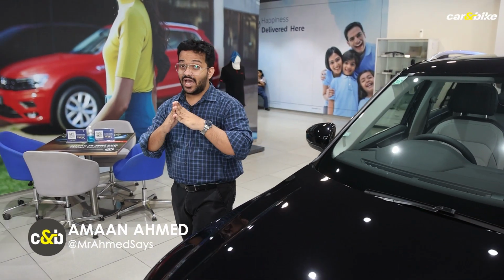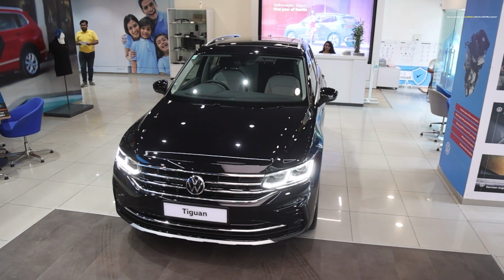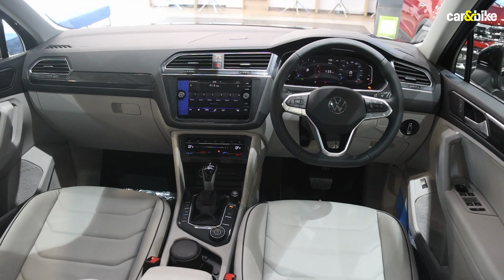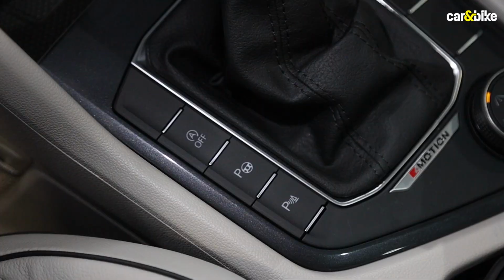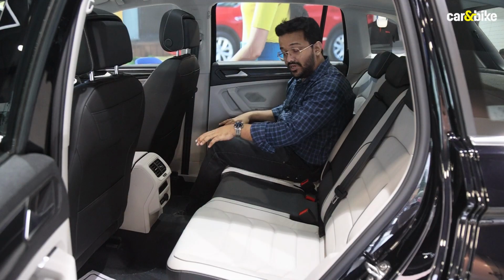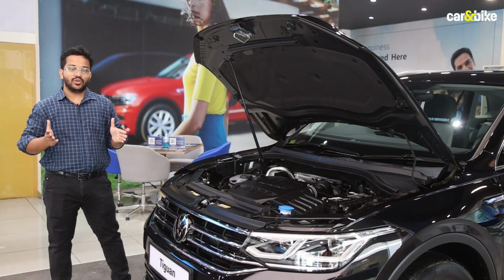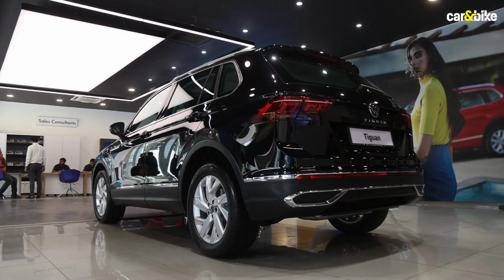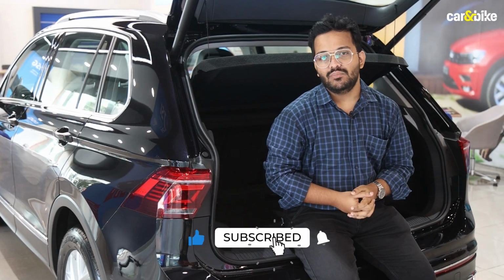2023 Volkswagen Tiguan -- Spotting the changes! | Walkaround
For 2023, Volkswagen India has updated its flagship SUV, the Tiguan, as part of the transition to BS6 - Phase 2 emission norms compliance. Amaan Ahmed tells you all you need to know about the refreshed SUV.